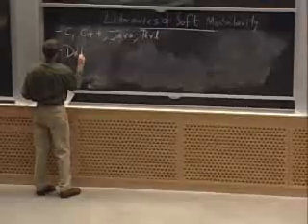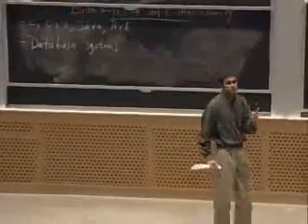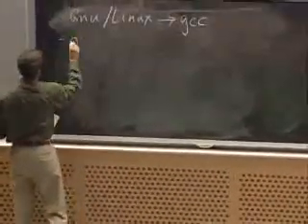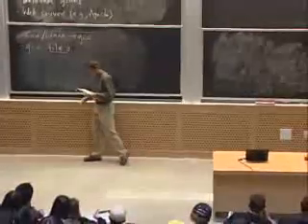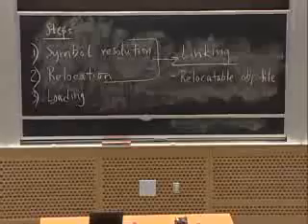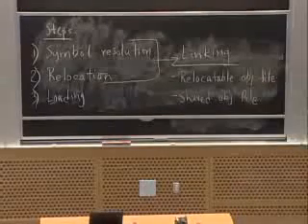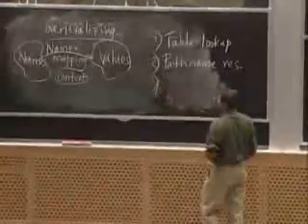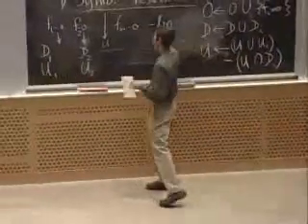Lec 4 | MIT 6.033 Computer System Engineering, Spring 2005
Naming